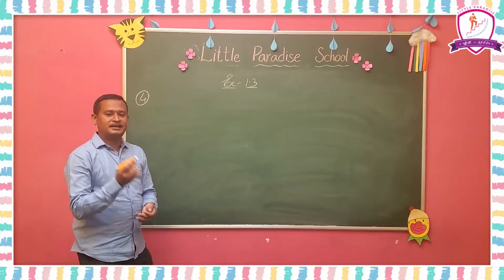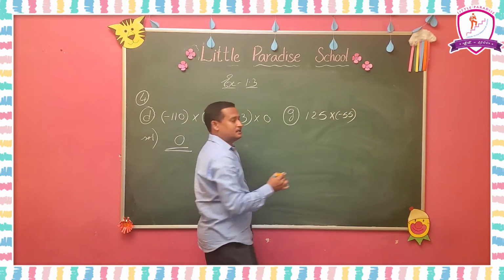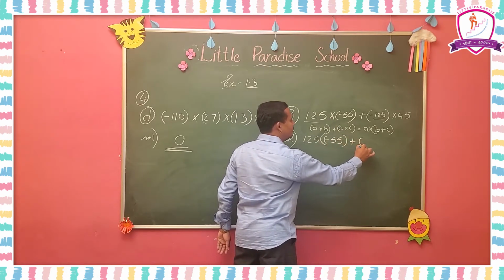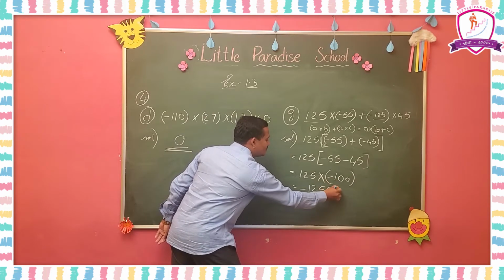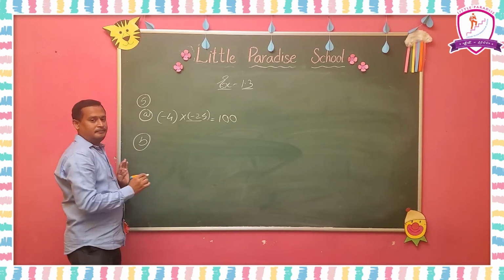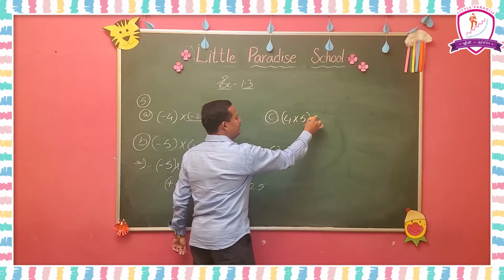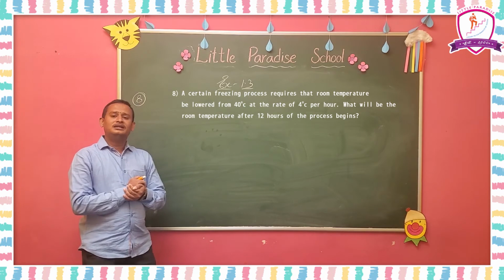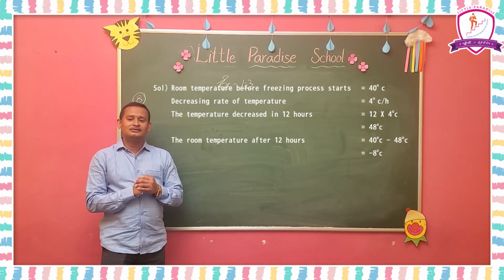7TH CLASS MATHS CHAPTER 1 - EX 1.3 - LITTLE PARADISE SCHOOL - TANUKU